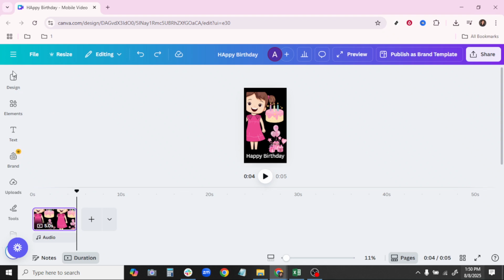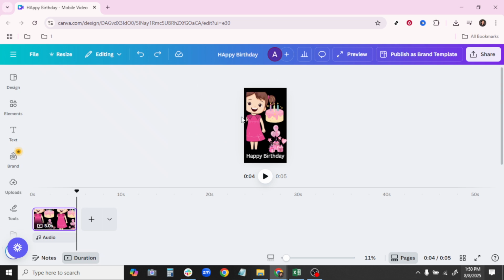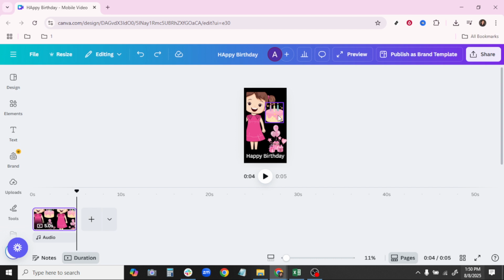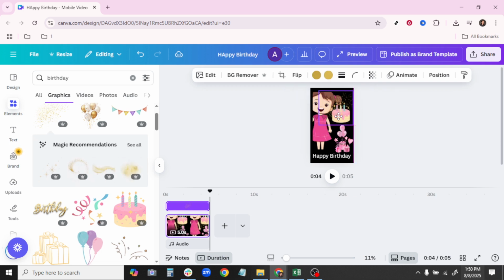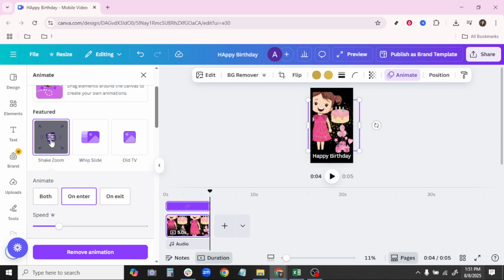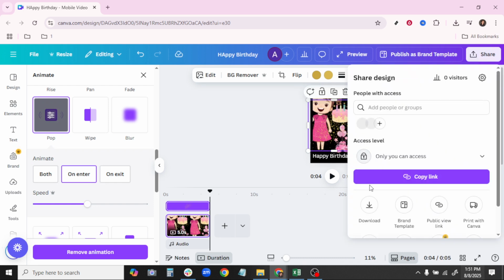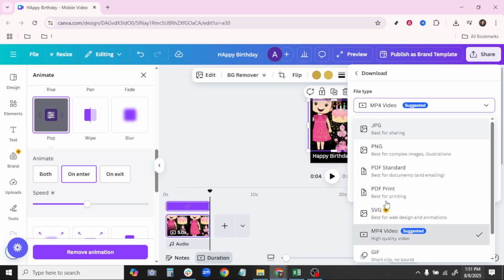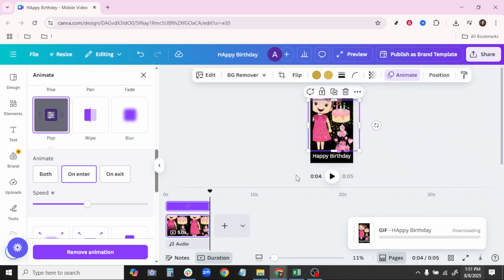How To Make Gif In Canva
Want to create fun and engaging GIFs? This tutorial shows you how to make animated GIFs in Canva quickly and easily. From adding animations to exporting your design in GIF format, I’ll walk you through the full process. Great for social media, marketing, and presentations, Canva’s GIF feature helps you bring your ideas to life. No design experience needed—just follow the steps and start creating eye-catching GIFs in minutes!